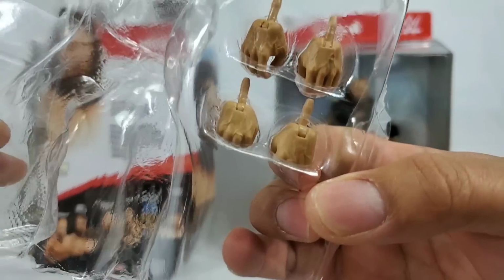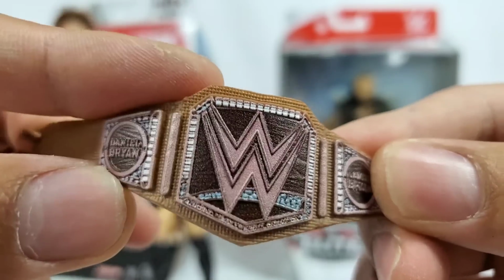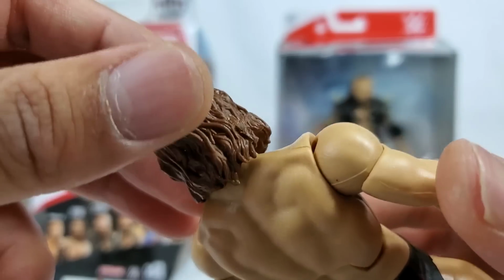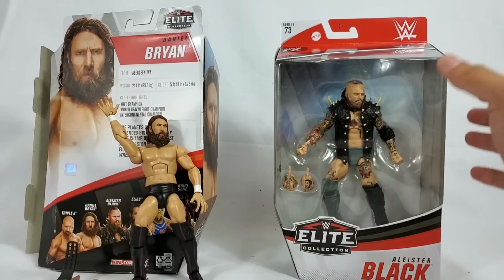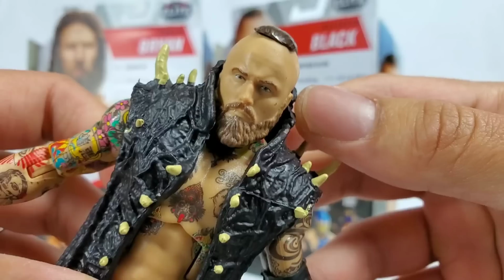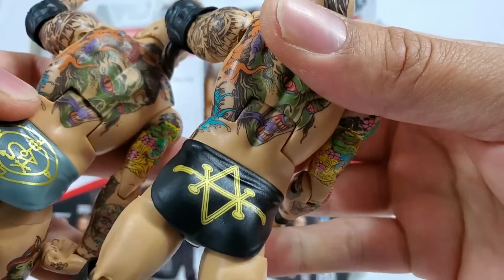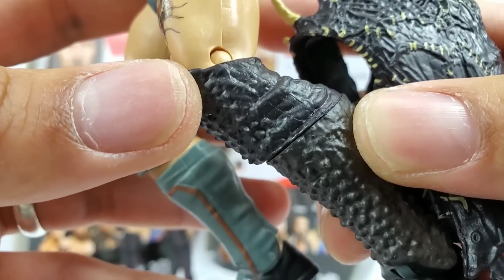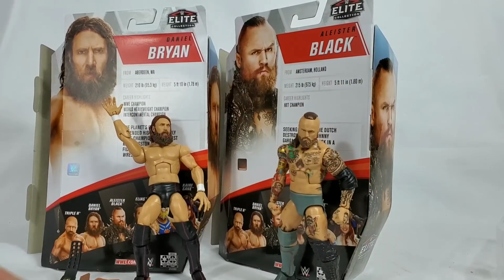WWE ELITE 73 ALIESTER BLACK & DANIEL BRYAN FIGURE REVIEW